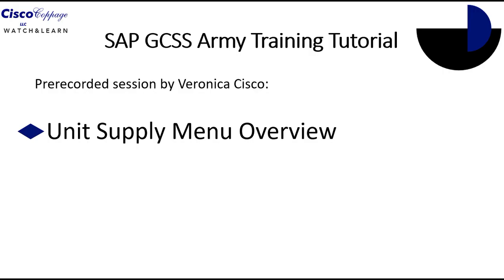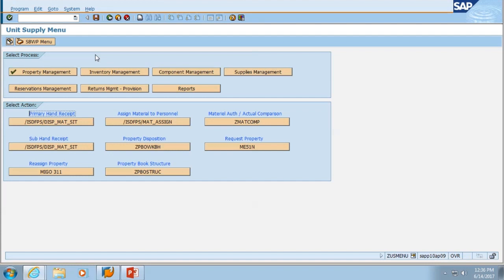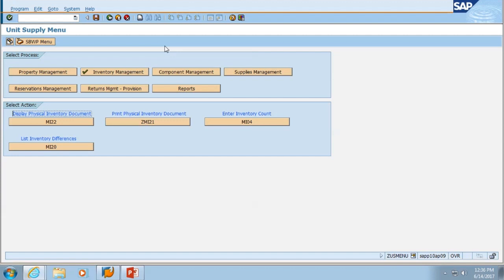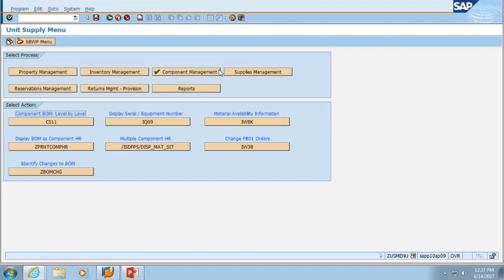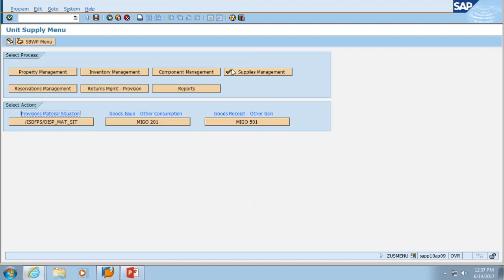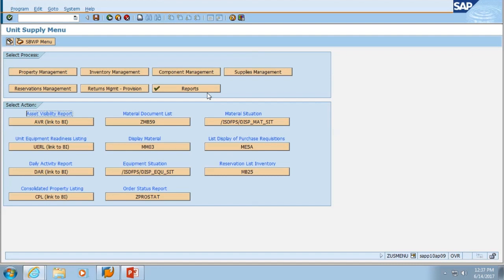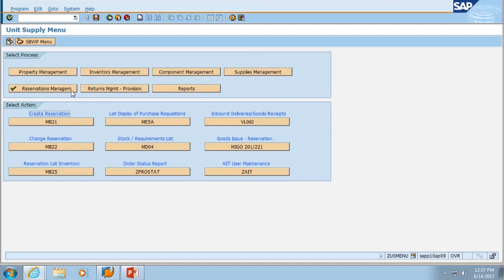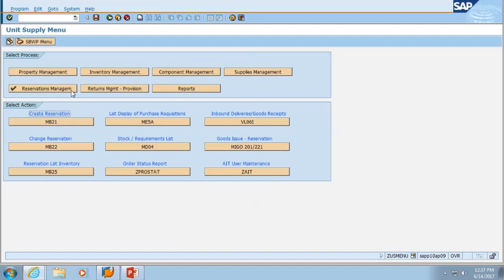GCSS Army Unit Supply Menu Tutorial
This tutorial gives you an overview of the unit supply menu.